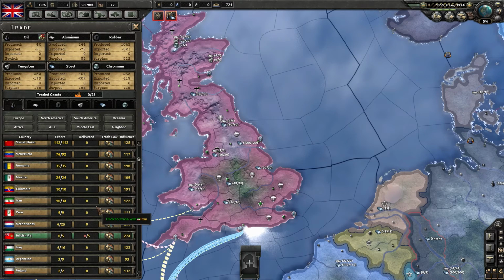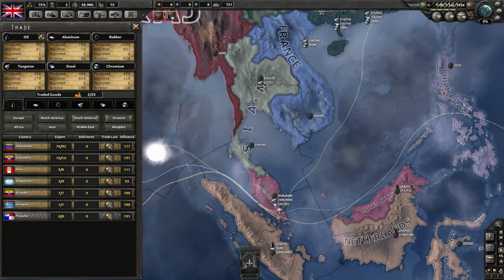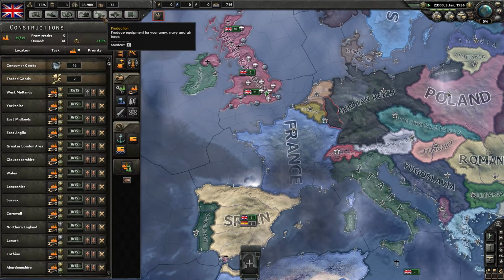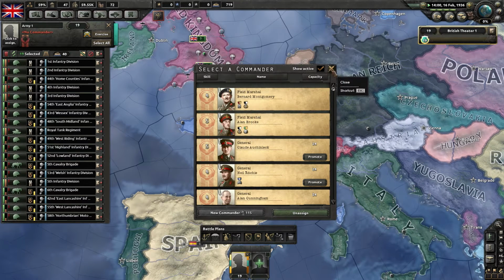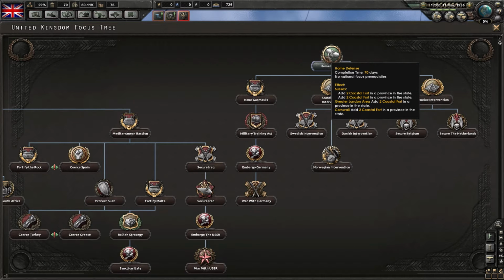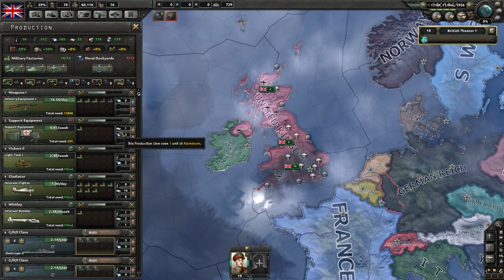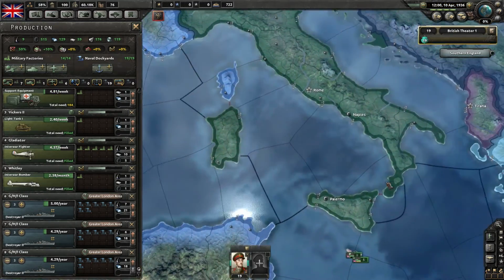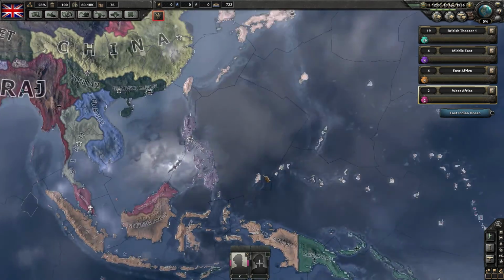Hearts of Iron IV - Communist UK 2 (Ahistorical AI)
Welcome to my first Hearts of Iron 4 series. This episode is part of a playlist found here: